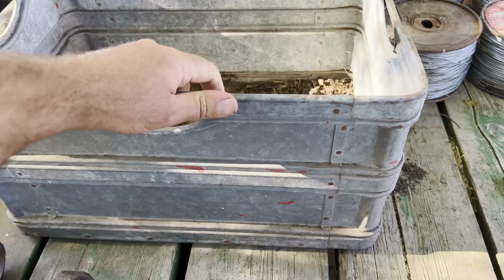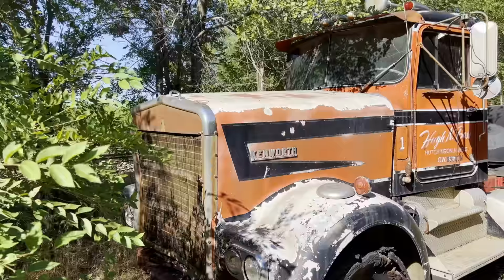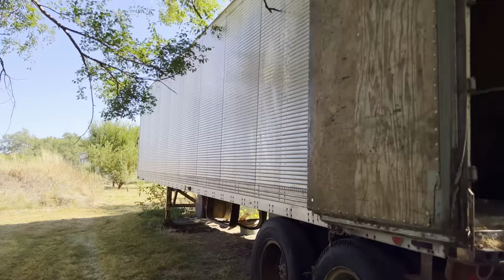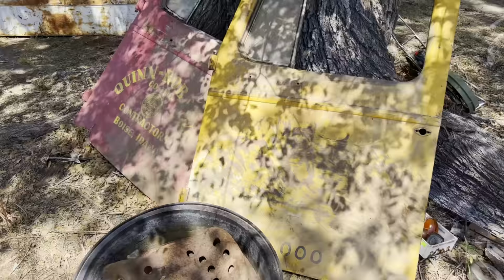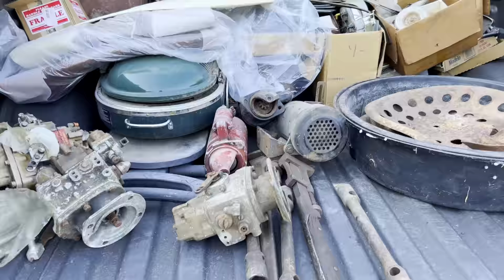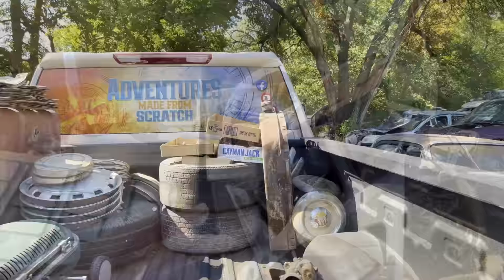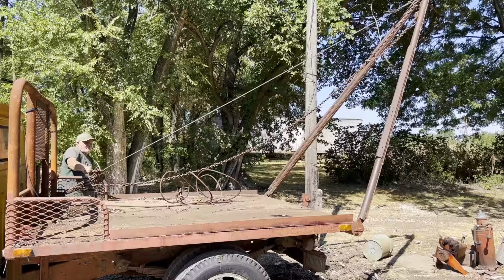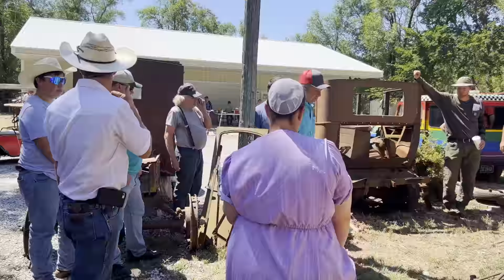Buying Vintage Cars, Trucks, RARE Antiques & More! Farm Auction in nearly Abandoned old Kansas Town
. I don't know when I'll make it to my next auction, but these are definitely a lot of fun! You just never know what treasure you'll find next!